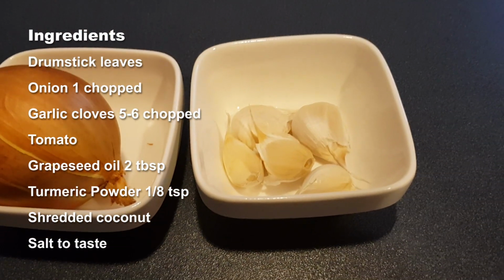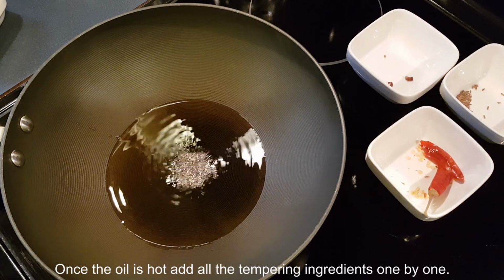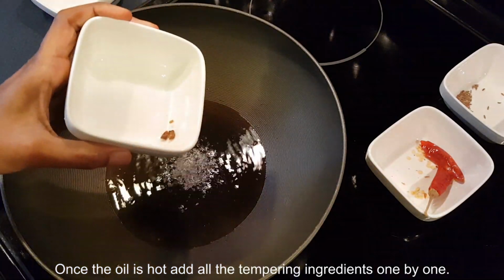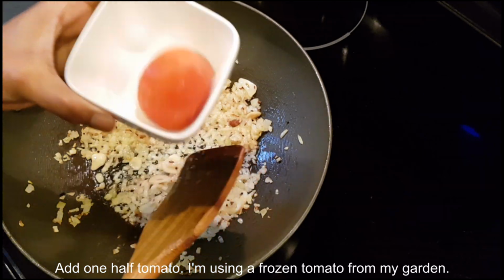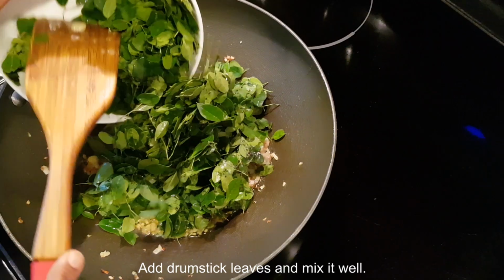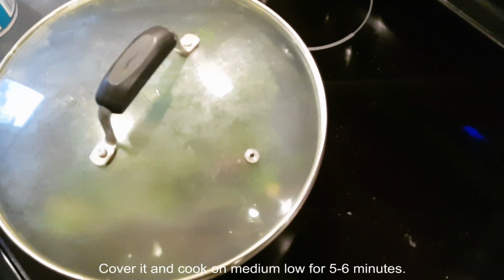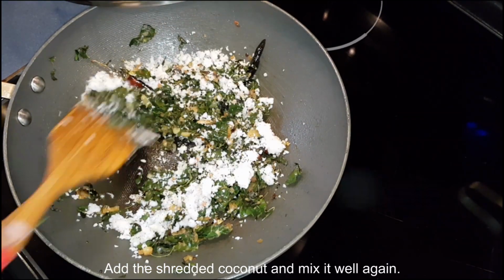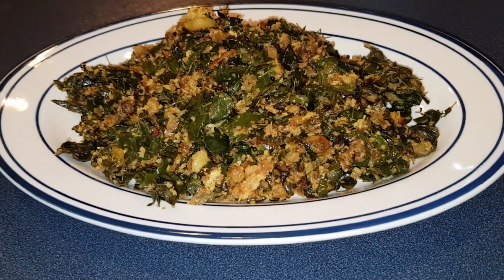Drumstick Leaves Stir Fry/முருங்கை கீரை பொரியல்